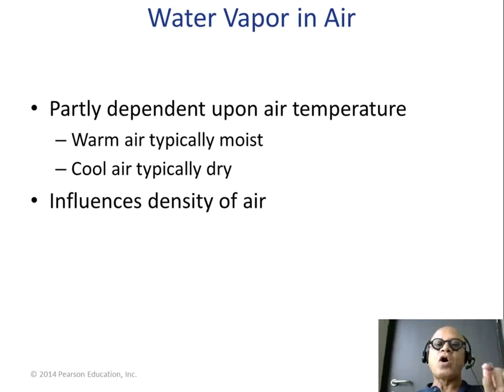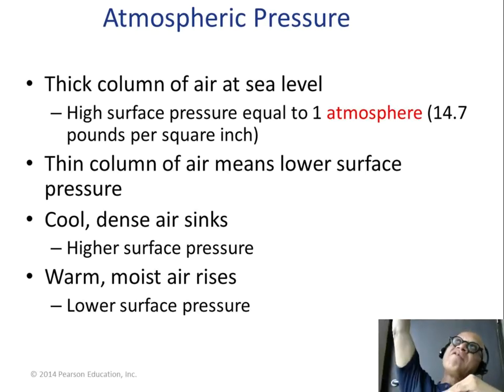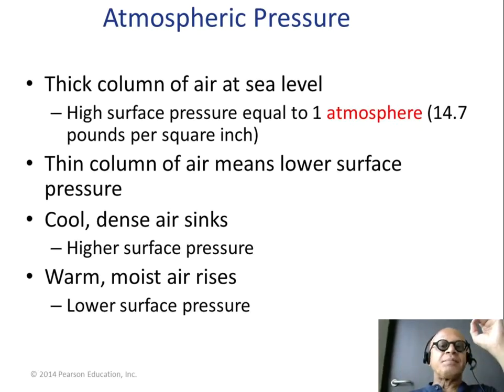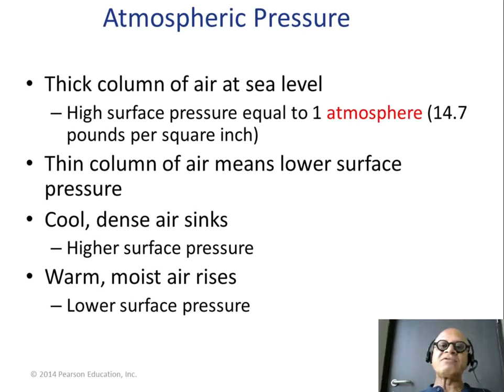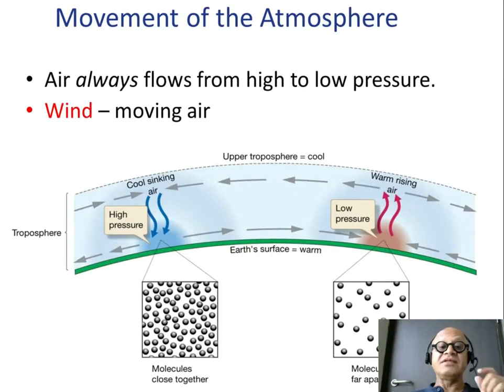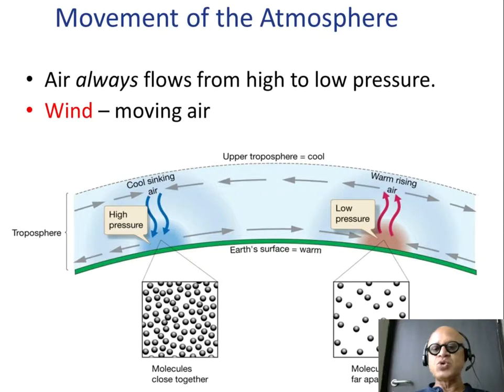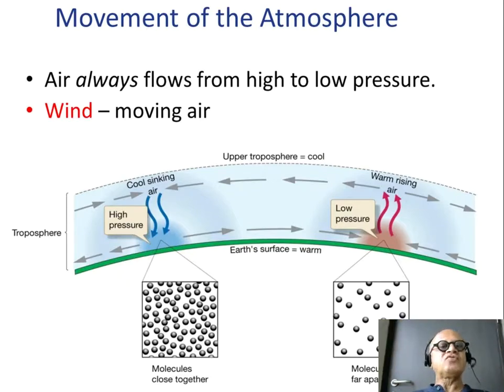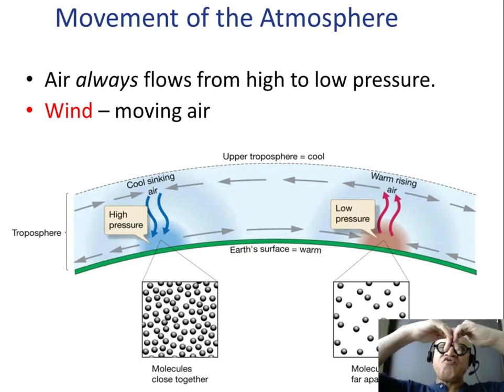Forming Circulation Cells